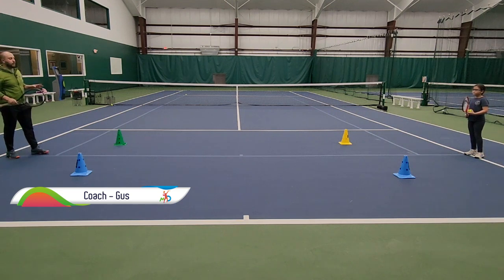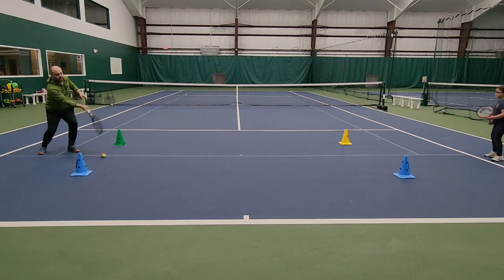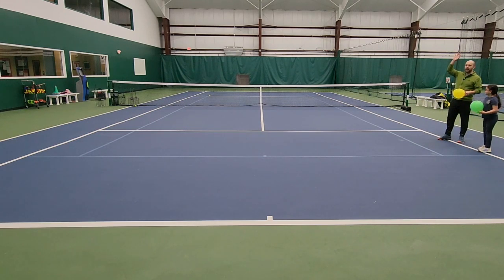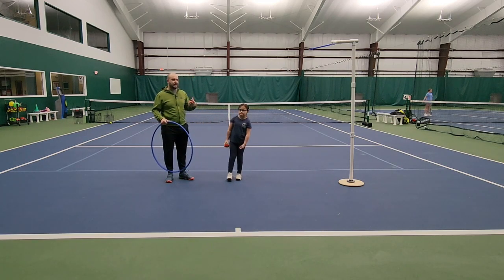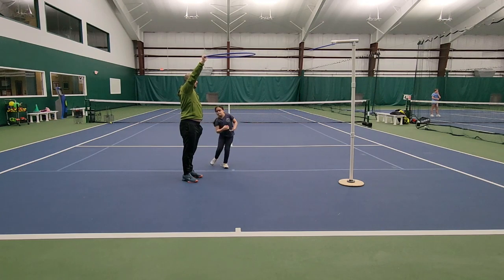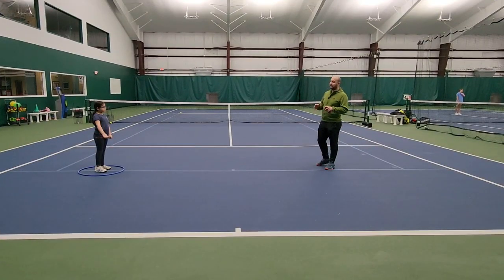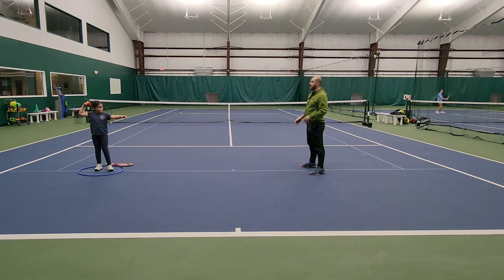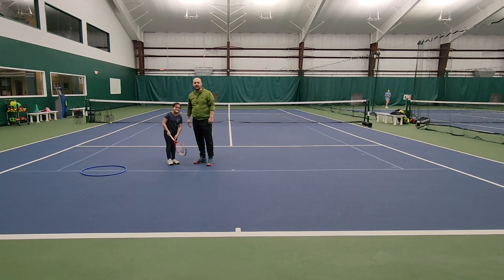Basement Tennis for kids 4 to 6 years old - Lesson 2 Tracking Skills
Welcome back to "Basement Tennis for Kids 4-6"! In our second lesson, we'll be focusing on tracking skills, an essential part of developing young tennis players.

We'll start with the "rolling rally" exercise, where your child will practice rolling the ball to you and then returning it back to them. This exercise helps with hand-eye coordination, tracking, and improves your child's reaction time.

Next, we have "balloon taps," where your child will tap a balloon back and forth with their hands, focusing on tracking and timing. This exercise is a fun way to help your child develop their tracking skills in a lighthearted way.

Moving on, we'll practice "ball toss," where your child will toss the ball up and catch it, building their hand-eye coordination and tracking skills. Finally, we'll finish with "over shoulder throwing," where your child will practice throwing the ball over their shoulder and tracking it as it comes back down.

By the end of this lesson, your child will have developed important tracking skills that will help them on their journey to becoming a skilled young tennis player! So, let's get started with our second lesson in "Basement Tennis for Kids 4-6" and have some fun!